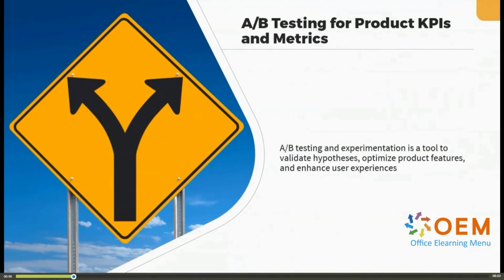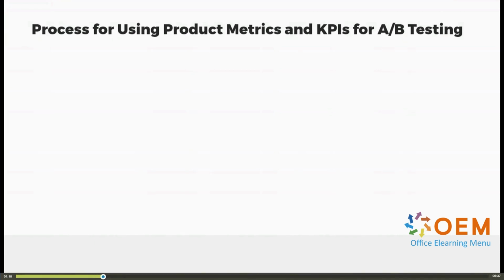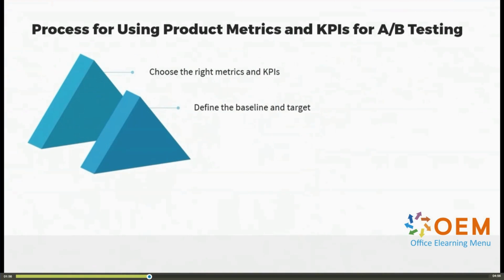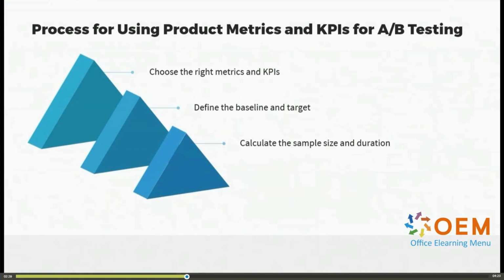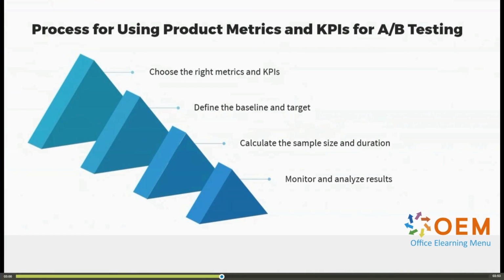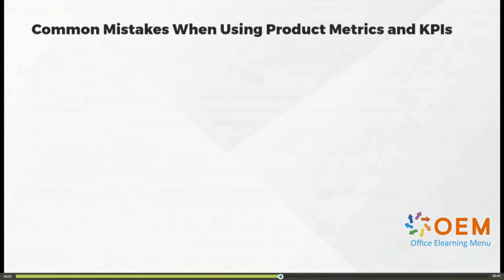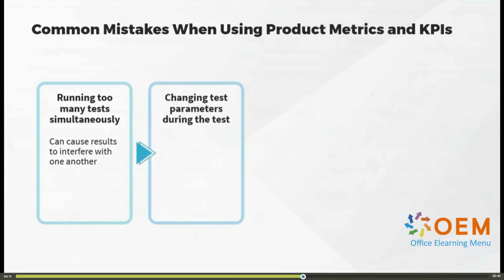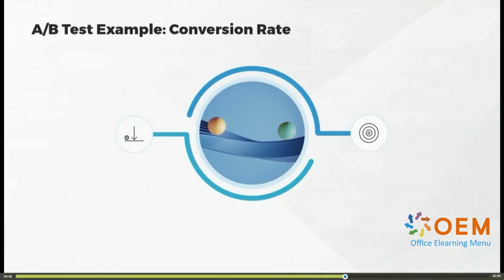Technical Product Management training, opleiding & cursus – Word brug tussen tech & business!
Leer technische producten beheren met visie via onze Technical Product Management training, opleiding & cursus – inclusief e-learning, praktijkcases en certificaat.

Wil jij een sleutelrol spelen in het succes van digitale producten? In deze award-winning e-learning leer je hoe je als Technical Product Manager (TPM) technologie, klantbehoeften en bedrijfsdoelen effectief met elkaar verbindt.

✅ Volledig curriculum over TPM-rollen, agile processen, en product lifecycle
✅ Technische basics: API’s, architectuur, dev cycles & cloud
✅ Tools: Jira, roadmapping, wireframes en stakeholdercommunicatie
✅ Praktijkgerichte cases uit softwareontwikkeling en digitale transformatie
✅ Online mentor + 12 maanden toegang + certificaat van deelname

Deze training is perfect voor product owners, software engineers die willen doorgroeien, business analysts, of projectleiders die meer technische diepgang zoeken in hun productrol. Je ontwikkelt vaardigheden in prioriteren, roadmapbeheer, teamalignment en technische besluitvorming.

🚀 Klaar om als TPM impact te maken?

Word de schakel tussen business en tech – met diepgaande kennis en leiderschap in Technical Product Management!